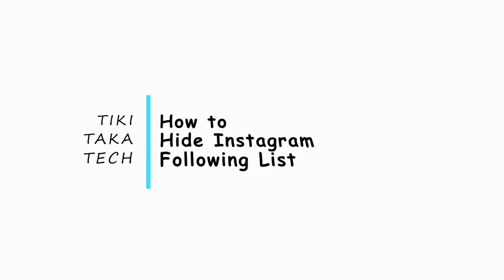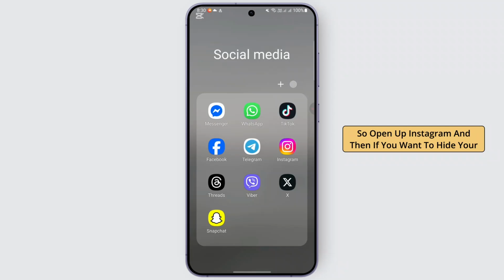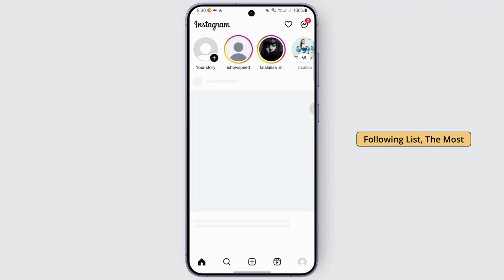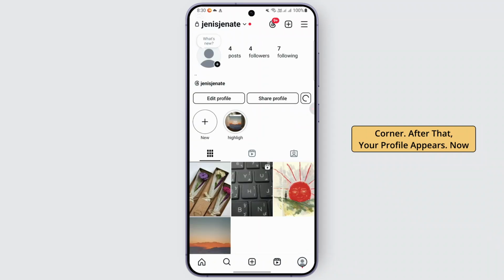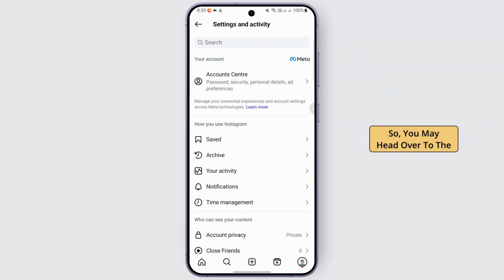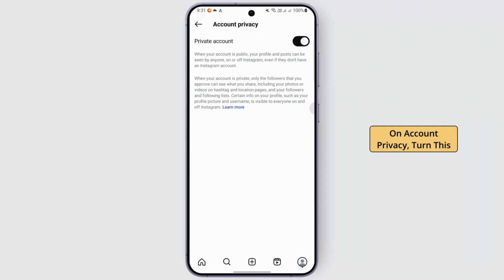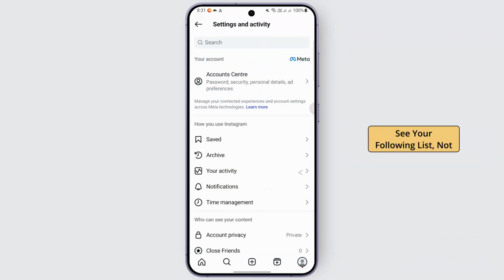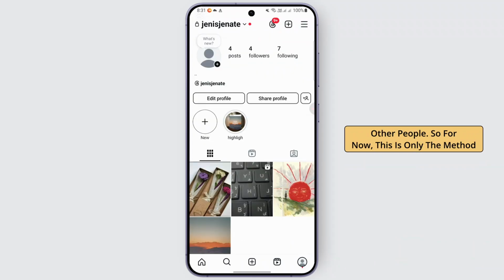How to Hide Instagram Following List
Want to keep your Instagram following list private? This video will guide you through the steps on how to hide your Instagram following list quickly and easily. If you're asking, "How do I hide my Instagram following list?" or need help with adjusting your privacy settings, this tutorial has got you covered. Learn how to make your following list invisible to others and protect your privacy. Watch now to find out how you can hide your Instagram following list today!

Timestamps:
00:00 How to Hide Instagram Following List
00:10 How to Make Your Instagram Following List Private